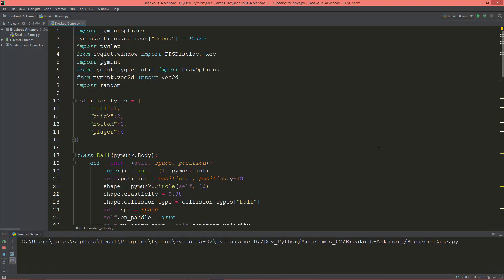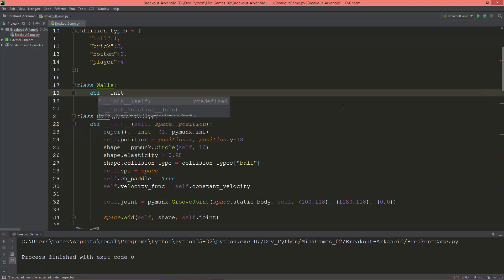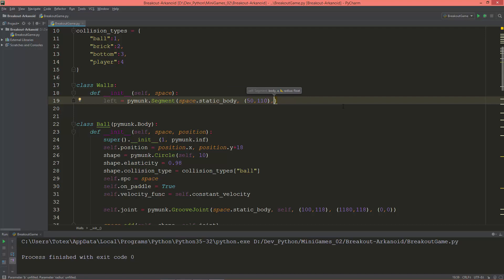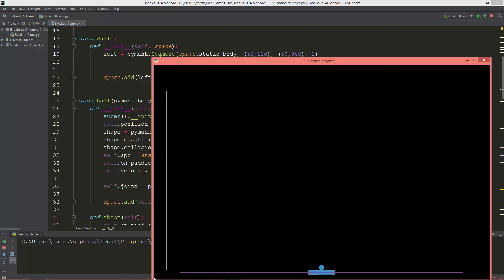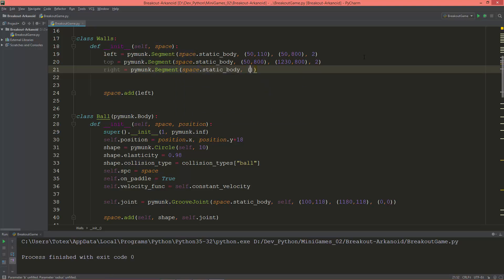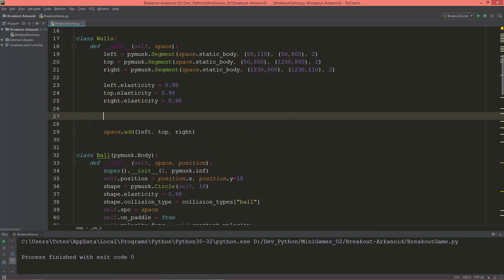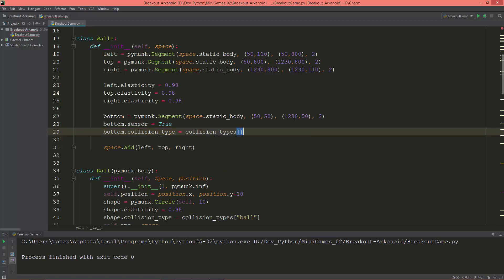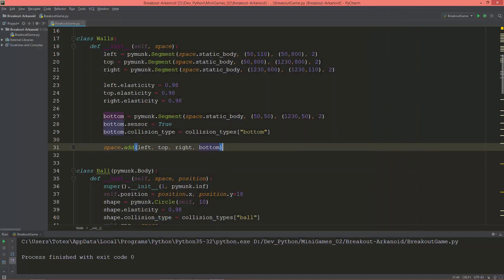Breakout game in Python, Pyglet and Pymunk - 06 - walls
In this video we are going to create the walls class. This class will create the left, top and right walls, and the bottom line sensor from line segments.